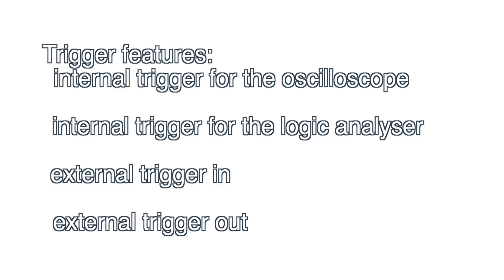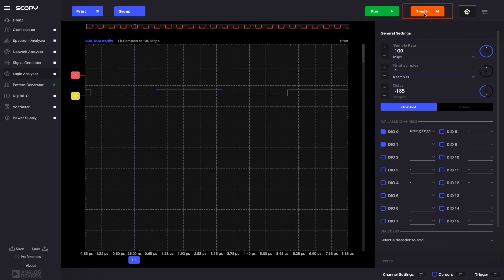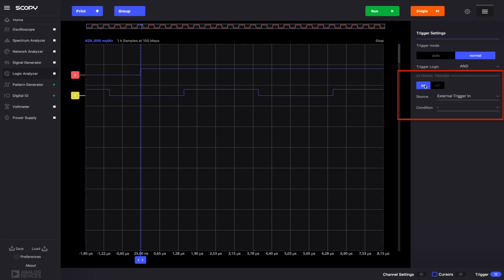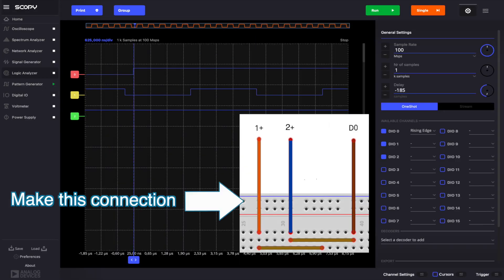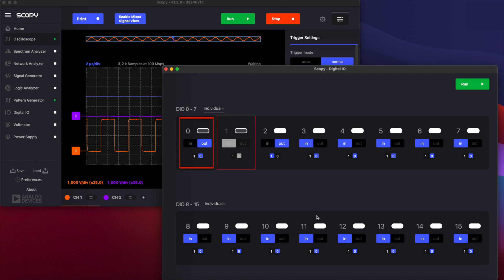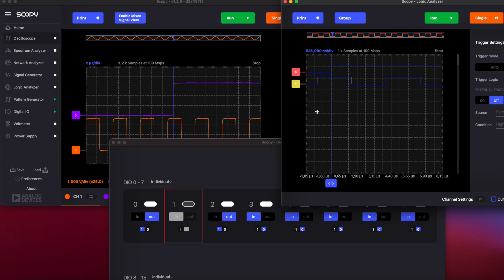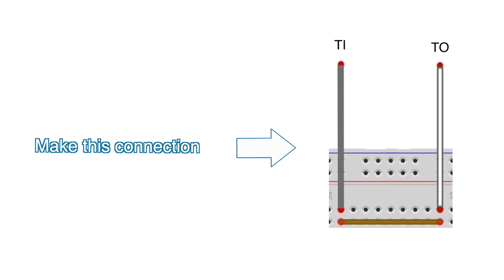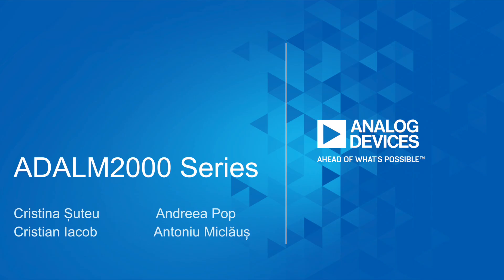ADALM2000 Video Series: Video 11 - Triggering Features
An instructional video on how to configure the ADALM2000 hardware and use the Triggering features within Scopy.  Providing a walkthrough on all the triggering source options as well as the triggering output features available within Scopy and how to use them to help debug and troubleshoot your designs.